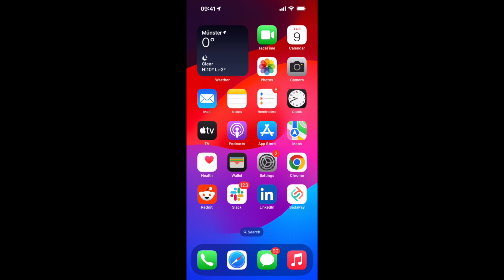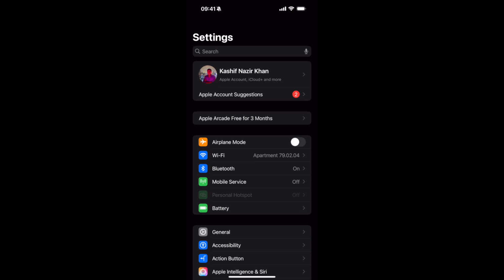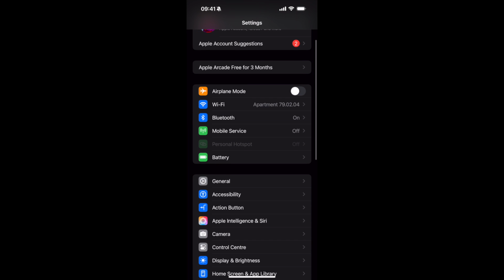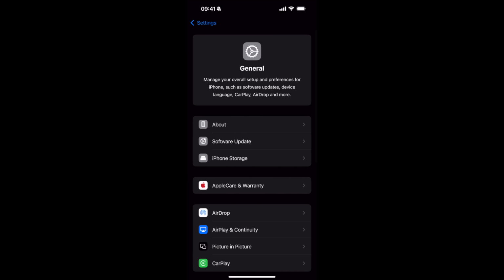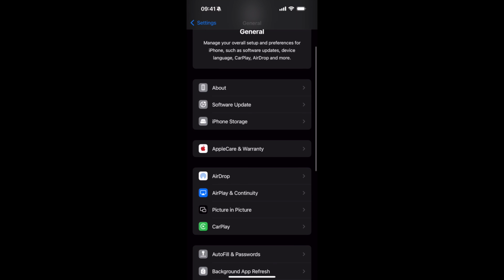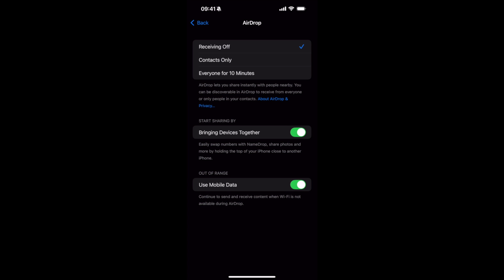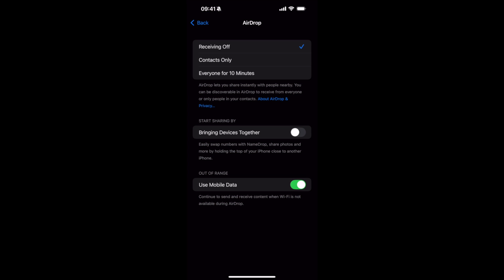How to Turn Off Contact Sharing on iPhone (Quick & Simple)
Want to turn off contact sharing on your iPhone? In this step-by-step tutorial, we’ll show you how to manage your contact privacy settings and stop apps from accessing or sharing your contacts.

We’ll cover:
✅ How to disable contact sharing for specific apps.
✅ How to check which apps have access to your contacts.
✅ Turning off Name & Photo Sharing in iMessage.
✅ How to stop AirDrop and Bluetooth contact sharing.
✅ Additional privacy settings to protect your contacts.

By managing these settings, you can keep your contacts private and prevent unwanted sharing of your personal information!

Have questions? Drop them in the comments, and we’ll be happy to assist!